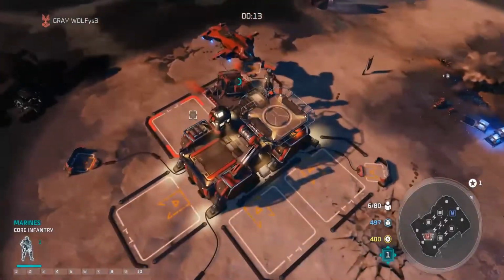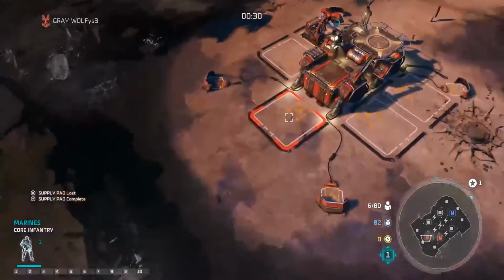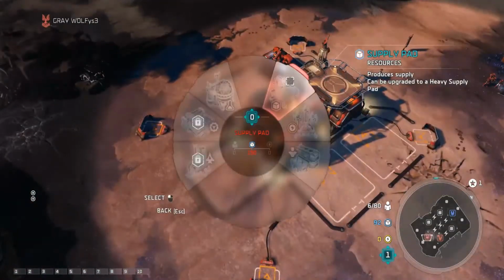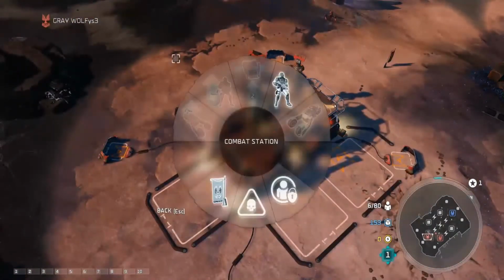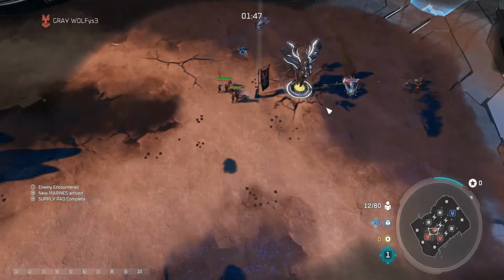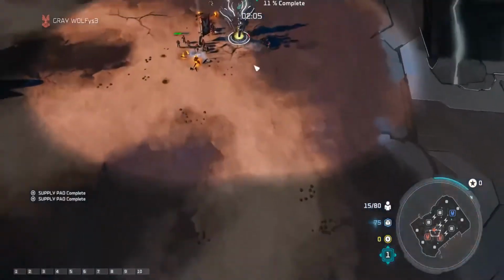Halo wars 2 fast base node control build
1 supply
rush a base or a small base
upgrade supply
spam supply pads and control nodes
spawn marines
get leader powers that win skirmishes